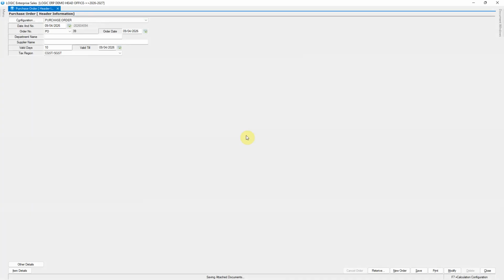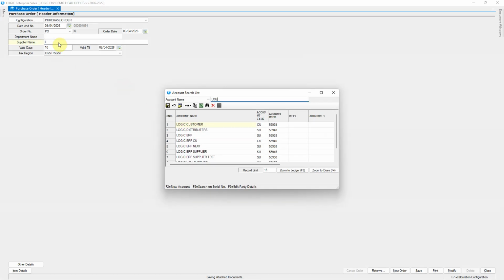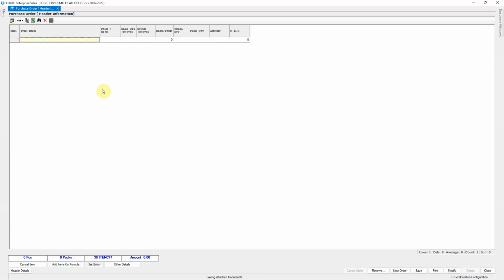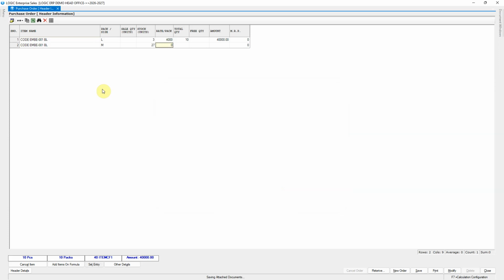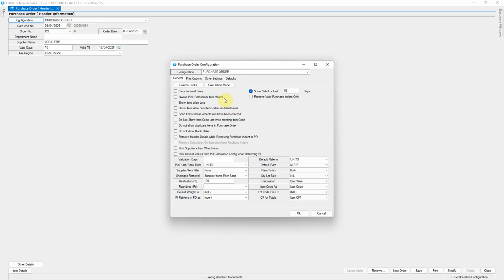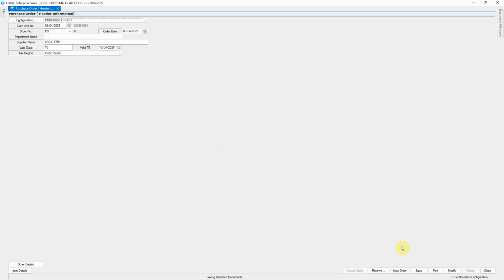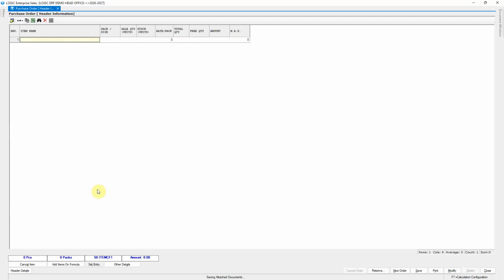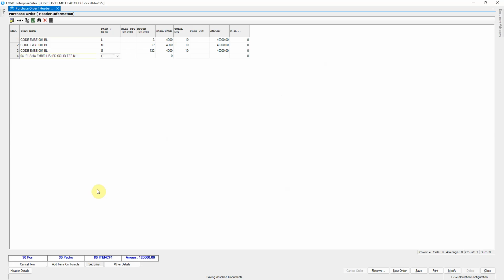How to Enable Carry Forward of Packs / Sizes in Purchase Orders?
In this video, learn how to enable carry forward of packs and sizes in Purchase Orders to save time and improve accuracy within LOGIC ERP Software. We’ll guide you step-by-step to ensure consistent item details across transactions, making your purchase process faster, smoother, and more efficient.

Smart ERP, Smarter Orders – Enable Carry Forward Packs & Sizes!

00:00 Introduction
00:09 Overview
00:17 Default Behavior Explained
00:23 Challenges with Manual Pack/Size Selection
00:30 Why Use Auto Carry Forward Feature
00:42 How to Enable Carry Forward Sizes in LOGIC ERP
01:02 Create New Purchase Order with Auto Sizes
01:10 Automatic Size/Pack Selection Demonstration
01:17 Conclusion